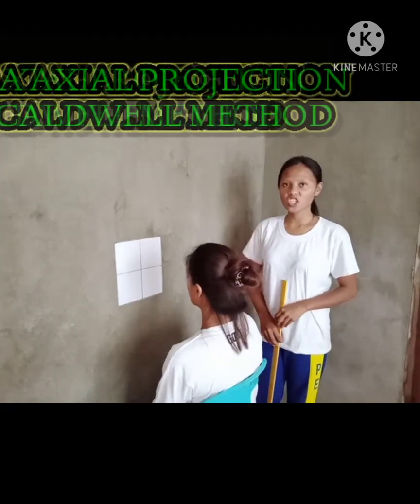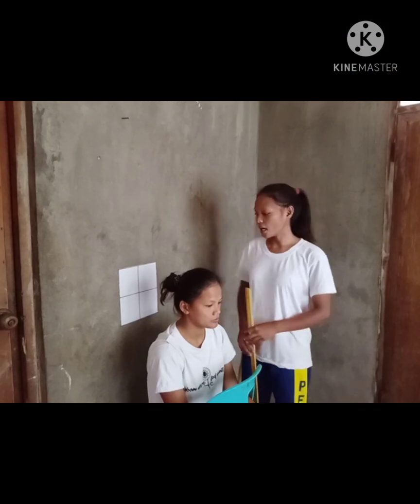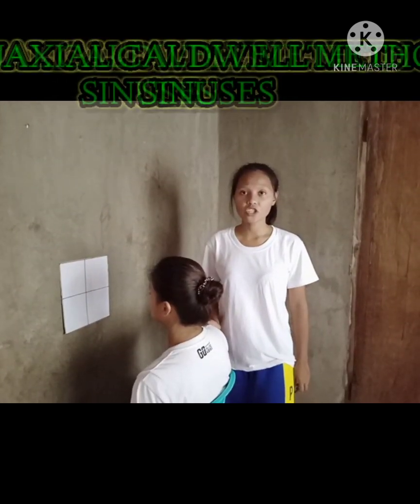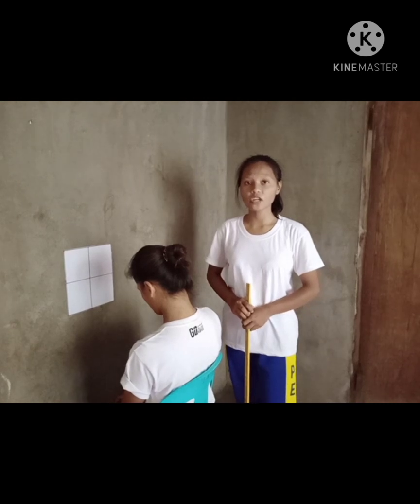Different Projection of the Skull